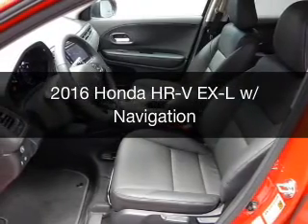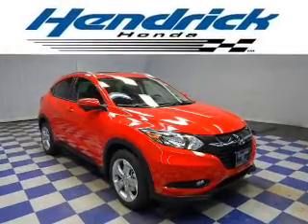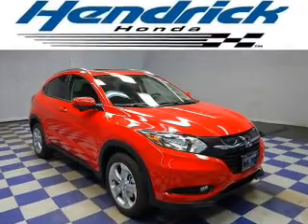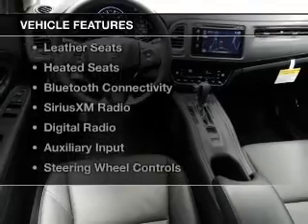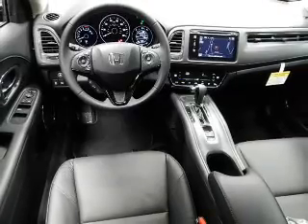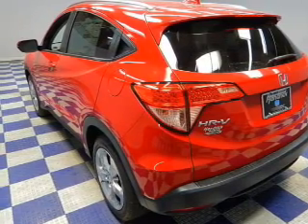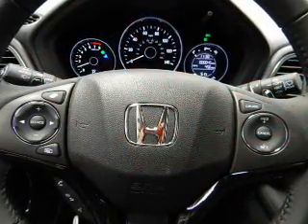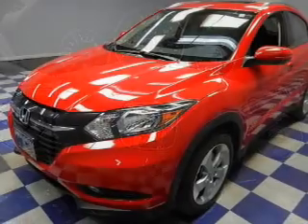2016 Honda HR-V - Charlotte NC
Year: 2016
Make: Honda
Model: HR-V
Trim: EX-L w/ Navigation
Engine: 1.8 liter inline 4 cylinder 16 valve
Transmission: Automatic CVT
Color: Milano Red
Mileage: 0
Address:
8901 South Boulevard